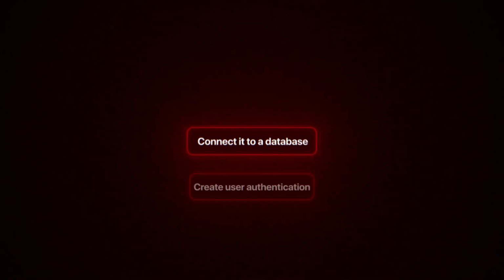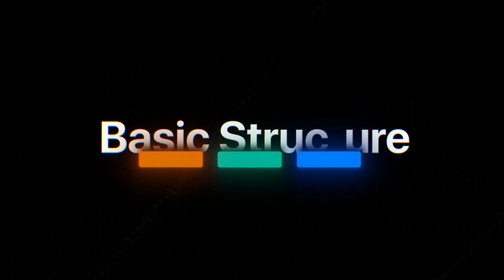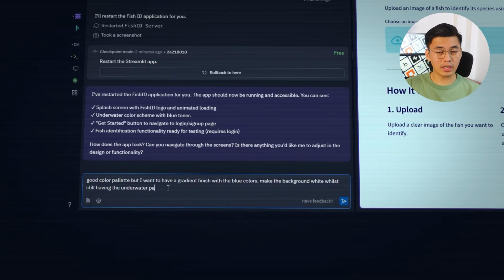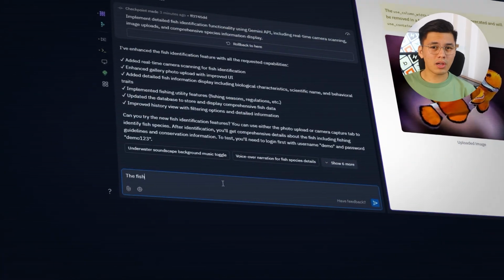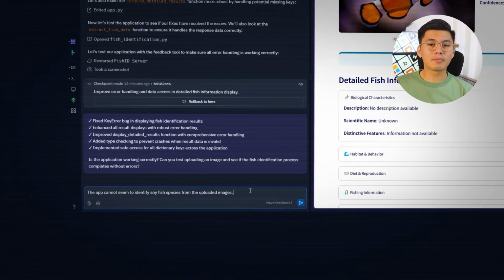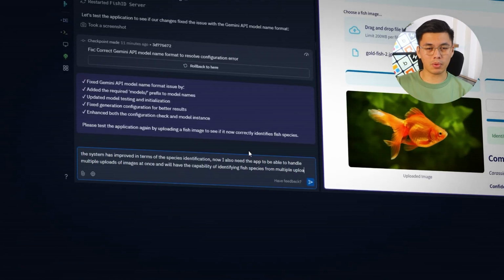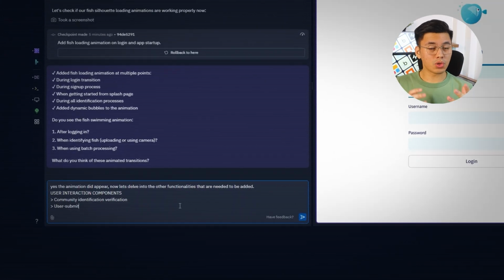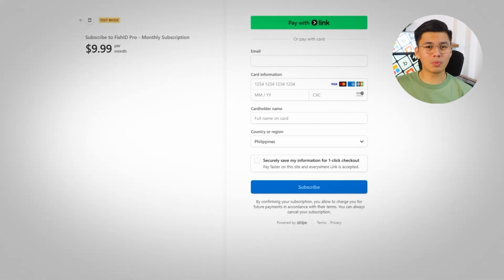I Used AI to Copy This $714/Day App – Full Breakdown